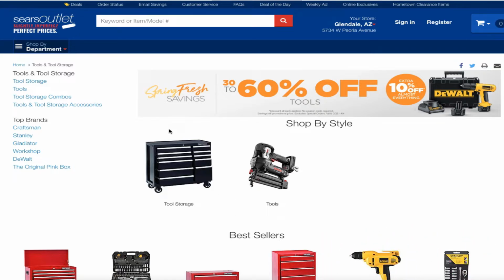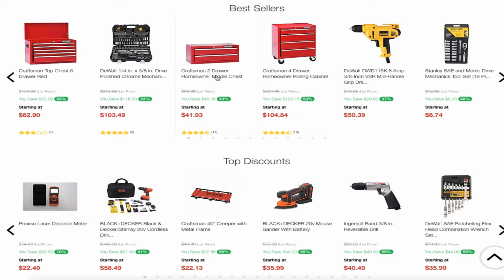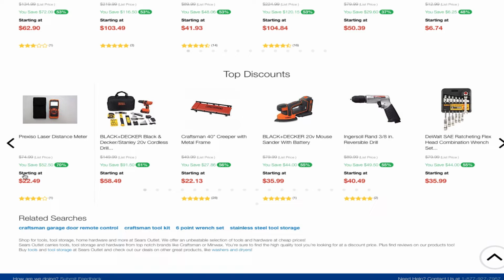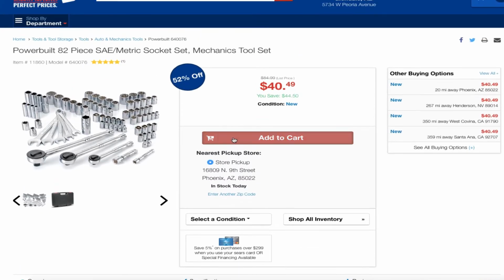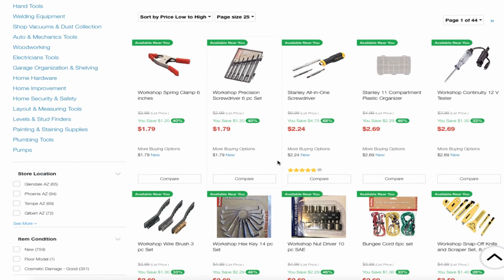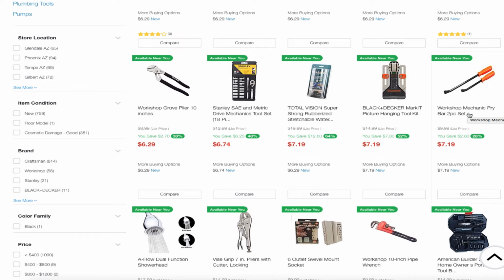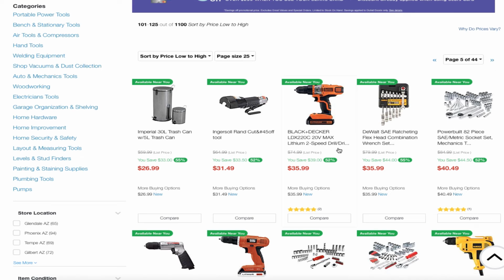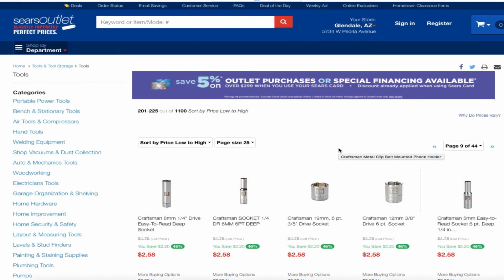Craftsman DeWalt Stanley Tool Deals|| Sears Outlet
We got the Sears Outlet tool deals all the tool storage.

SEND MAIL TO:
6537 N 55th ave # 834